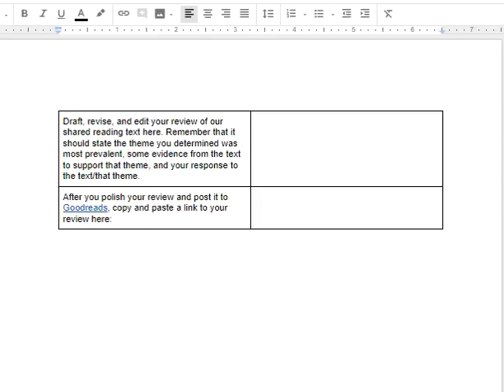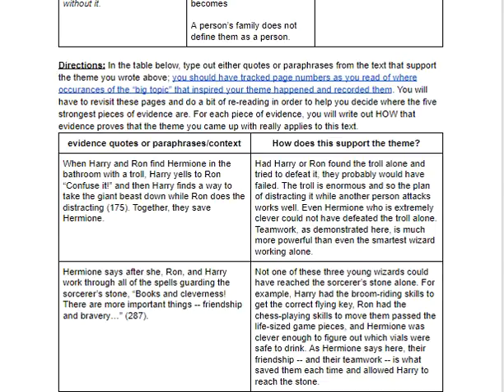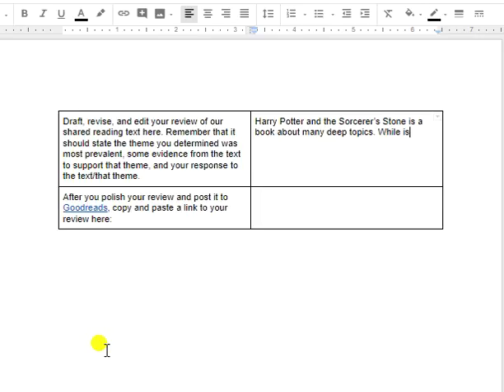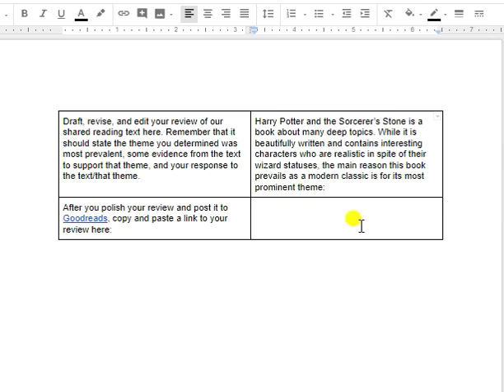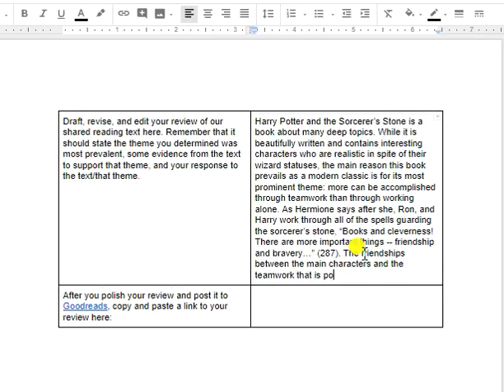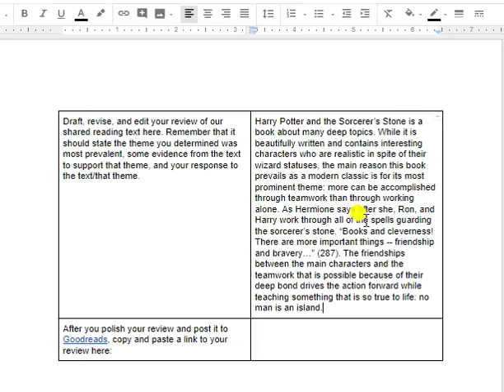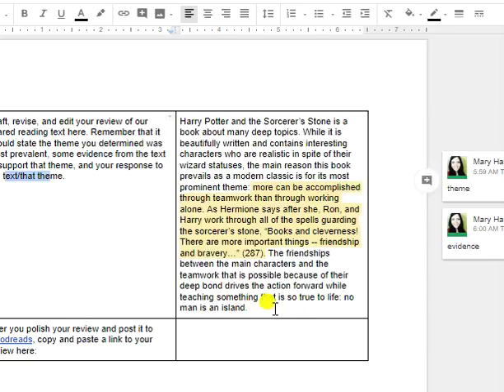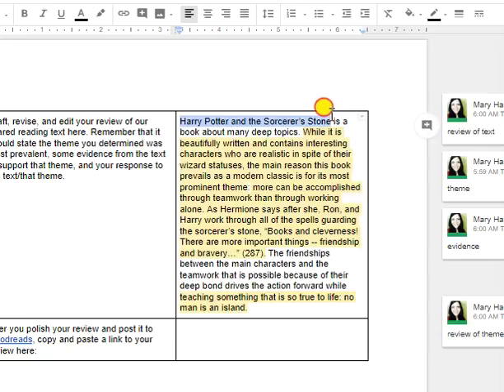Literary Analysis Review